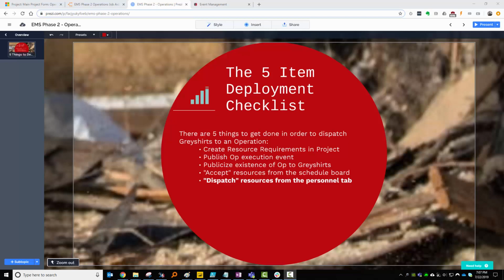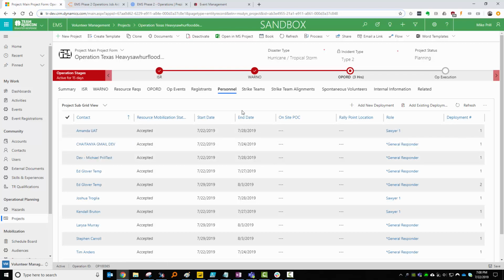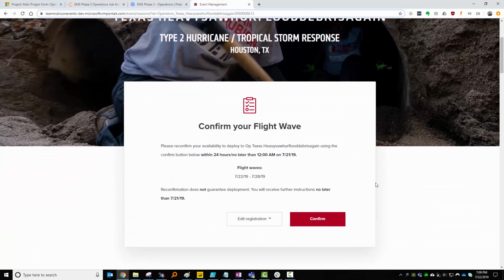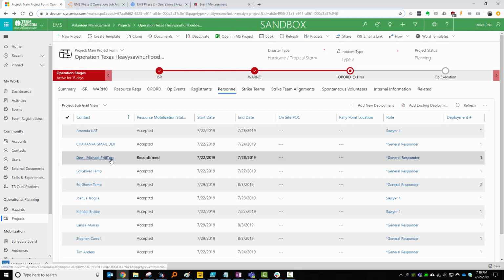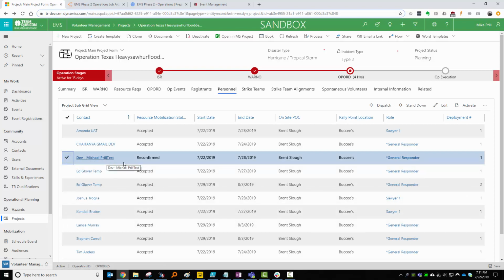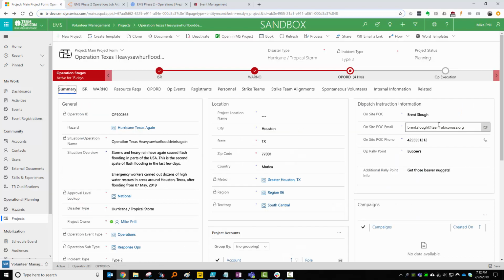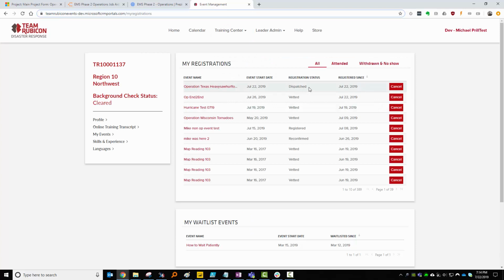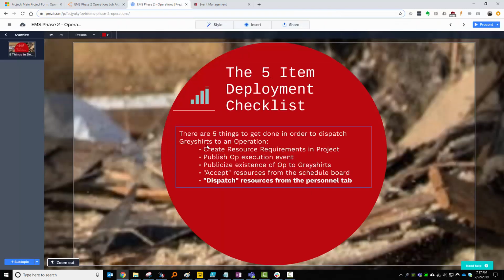Project Dispatch Resources